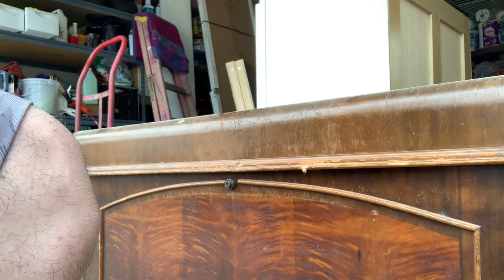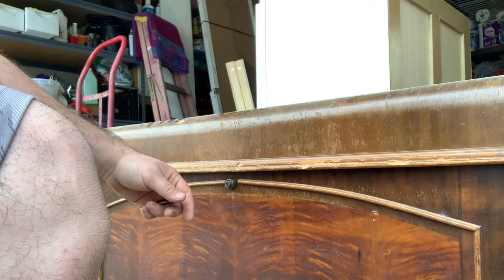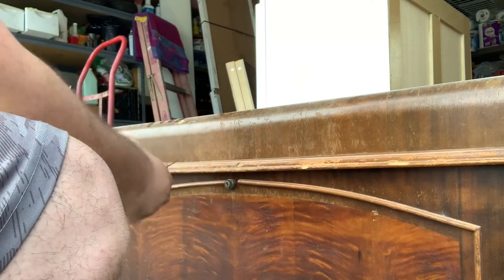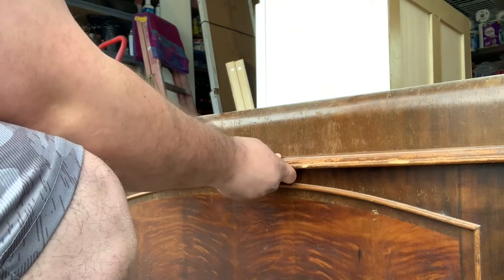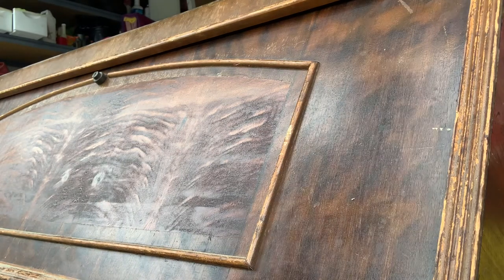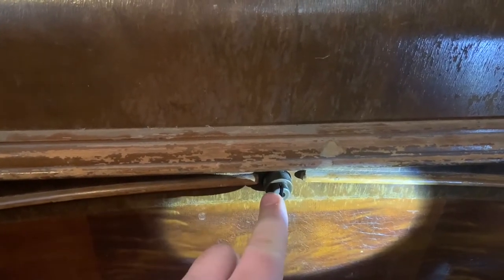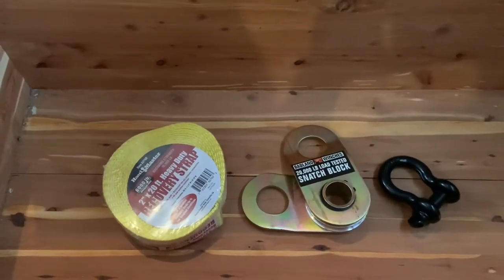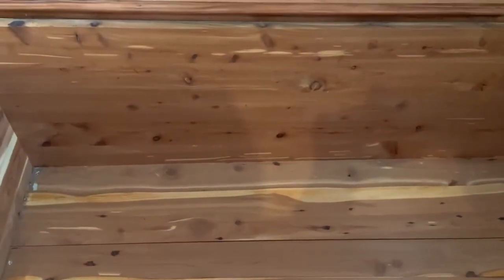What’s inside the chest? (Older cedar chest with ceased lock, can I open it?)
An old cedar chest that hasn’t been open in years. What will I find, but first will it even open?